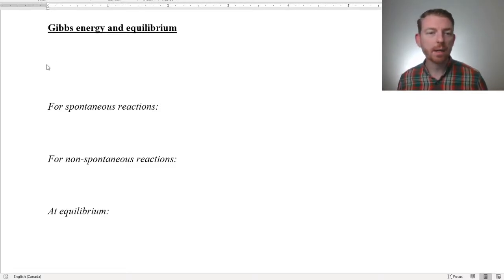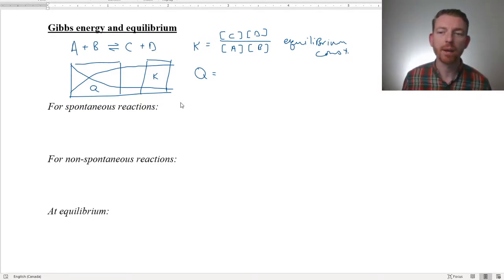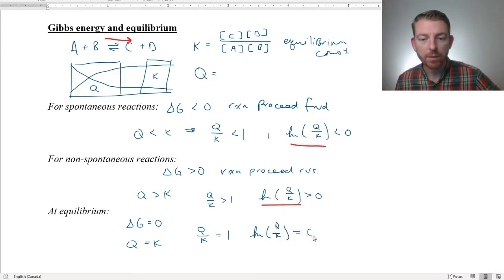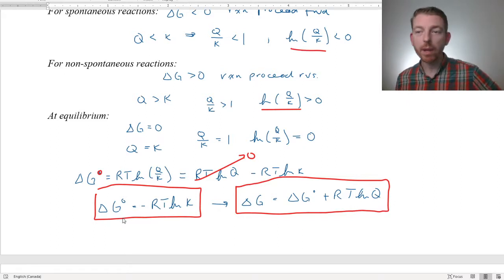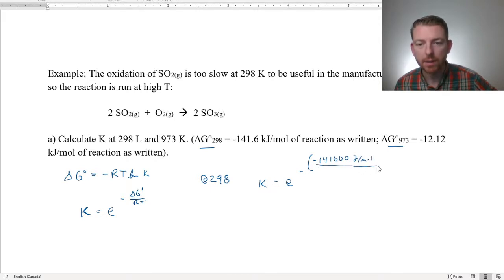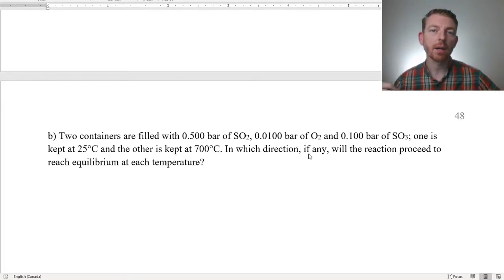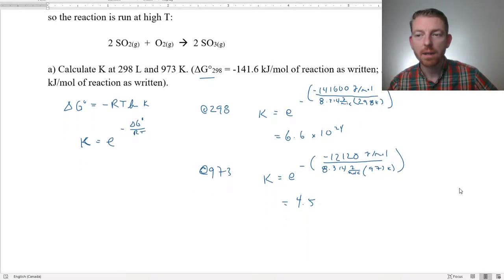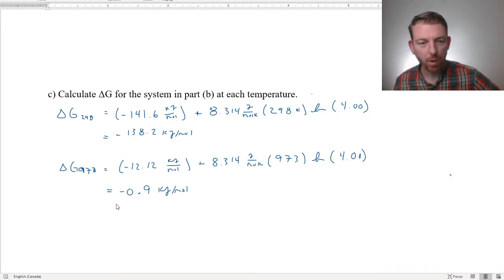Thermo 6: Gibbs and Equilibrium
How do sponteneity, work, and equilibrium relate to one another? In this last video of the thermodynamics series we find out.